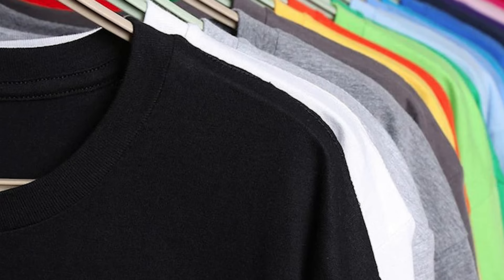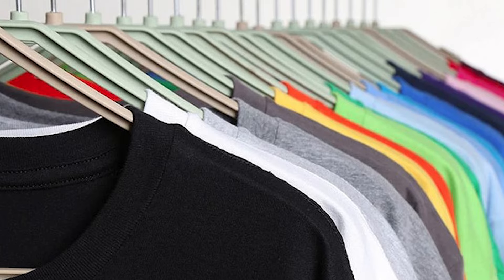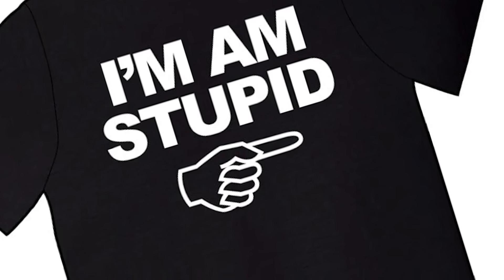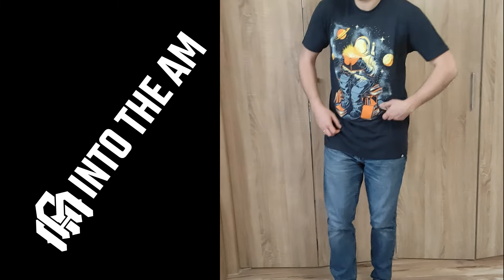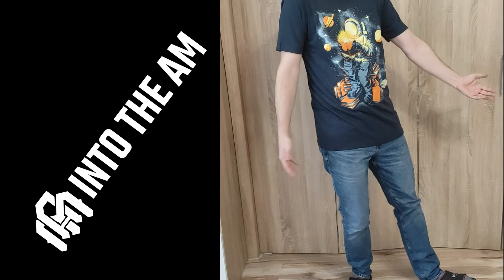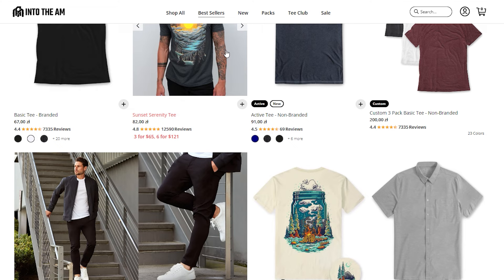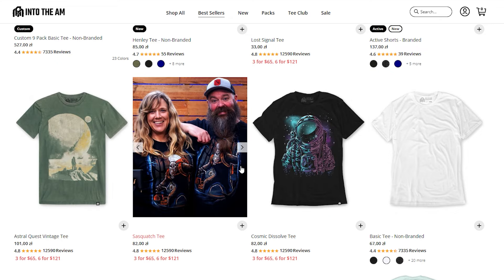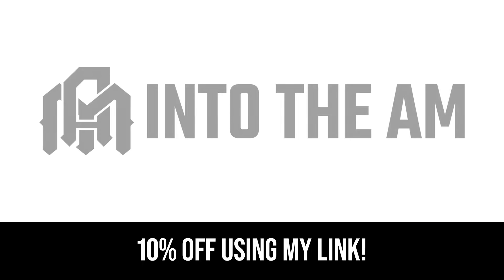Thrones of Decay NEEDS to change those mechanics!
Lets talk about what Thrones of Decay needs to change!

00:00 Intro
00:41 Add
01:41 Nurgle
06:00 Dwarfs
09:40 Empire